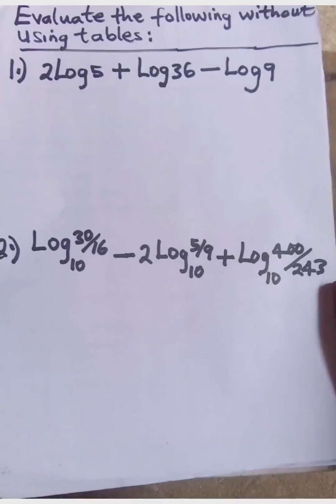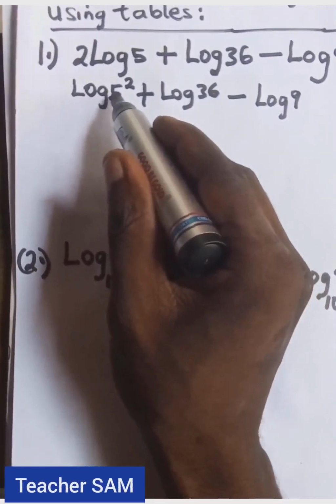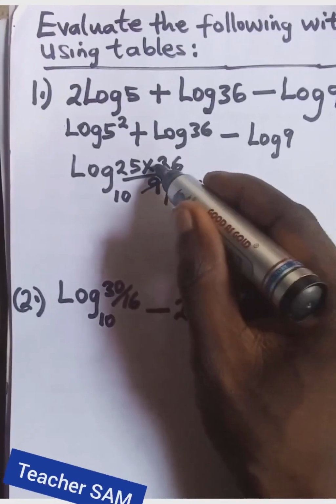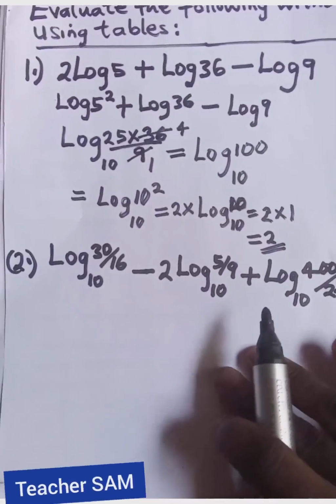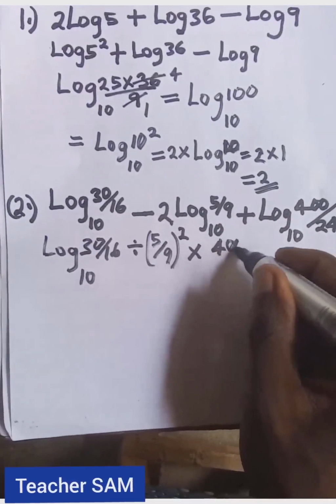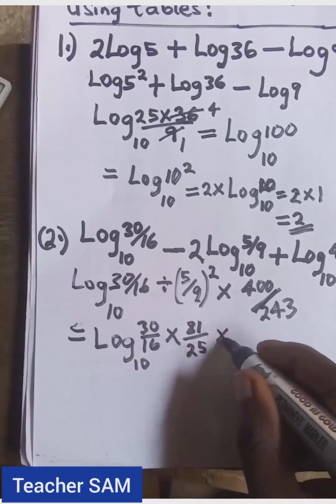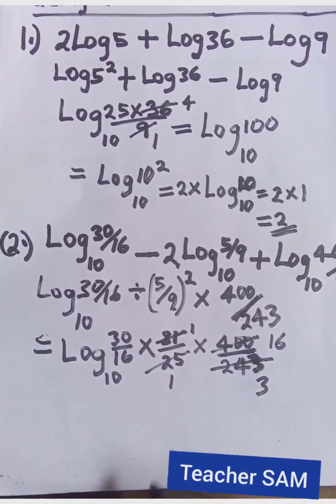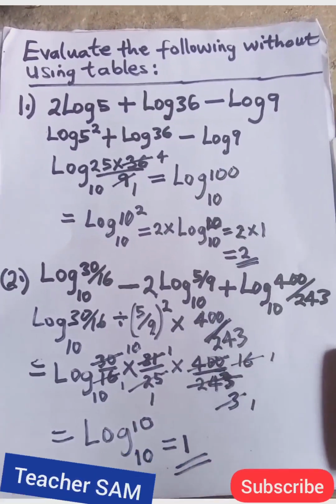Logarithms Solutions Part 1 |Mathematics | A must watch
This video simplifies logarithms with great simplicity. Watch and share.